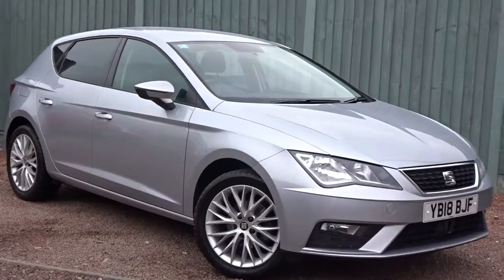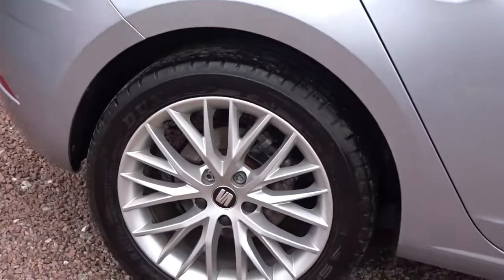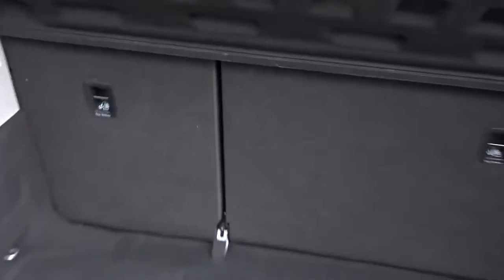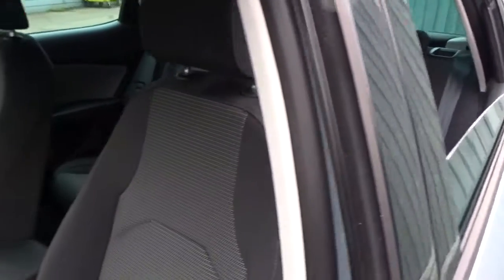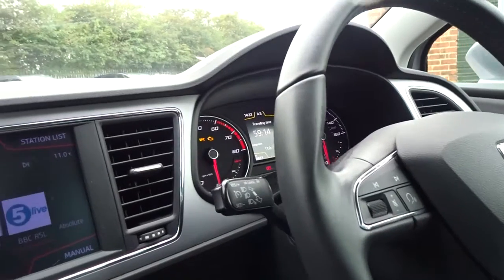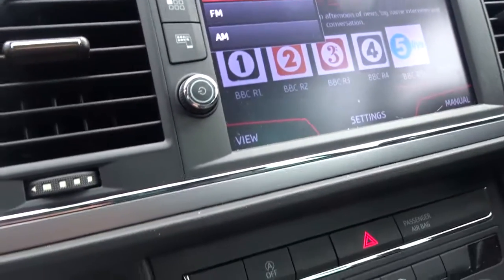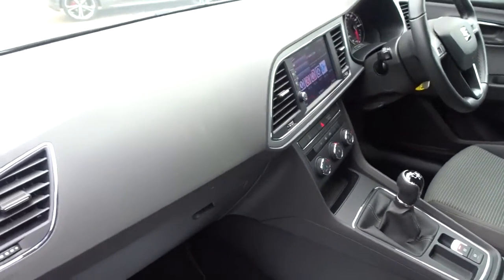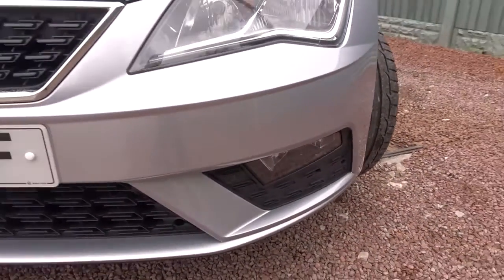YB18BJF SEAT Leon 1.2 Tsi SE Dynamic Technology 5dr